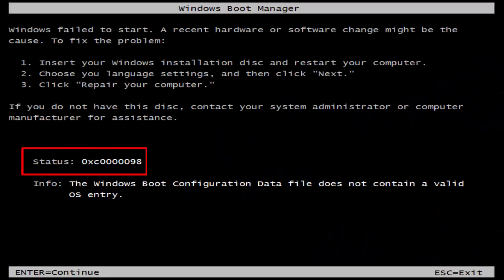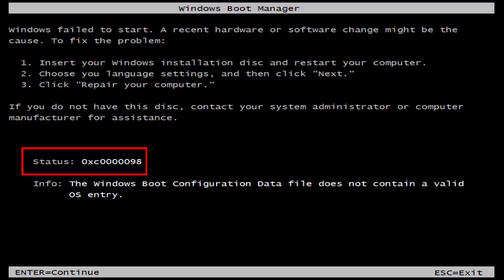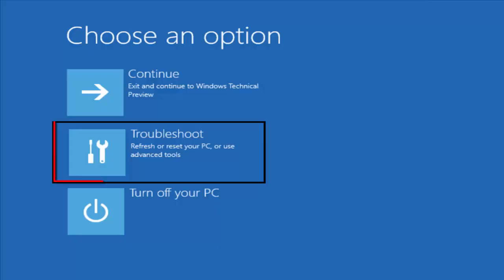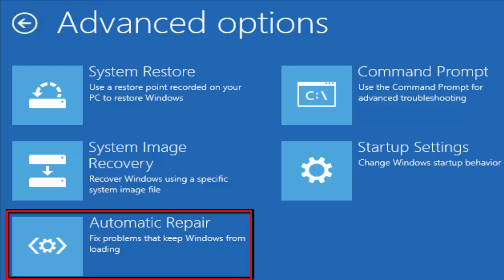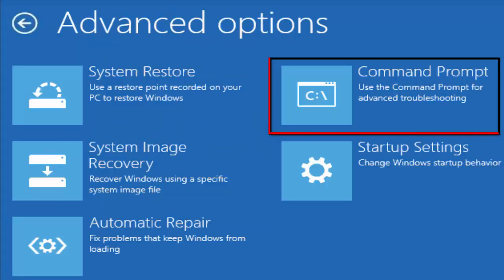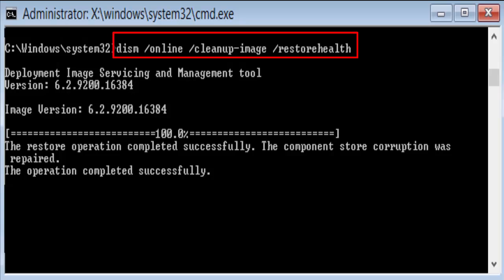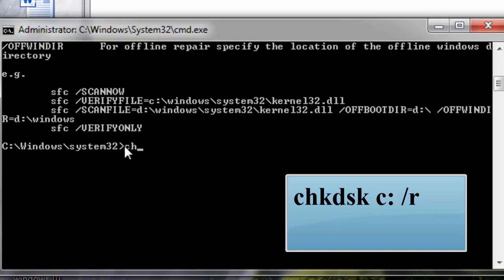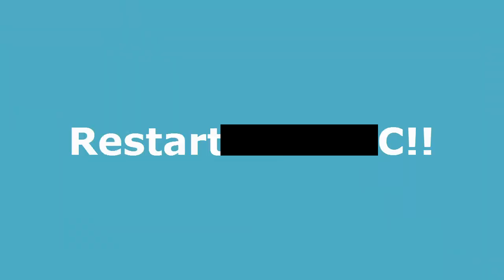How to Fix Boot Error 0xc0000098 on Windows 10 - 2017 Tutorial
This video shows How to Fix Boot Error 0xc0000098 on Windows 10.The main cause of the Boot error 0xc0000098 is corrupted Boot Configuration Data (BCD). This means that Windows was not able to load operating system because the BCD file doesn’t contain any entry of it. The Boot Error 0xc0000098 is a Blue Screen of Death (BSOD) error which means your computer will abruptly restart and you won’t be able to Boot your PC, hence you are stuck.
This is a fatal error as you won’t be able to access your PC and all the files on it but don’t worry we have listed different method in order to fix this issue. We will try to rebuild your BCD which will resolve this error and you will be to access your PC normally.
Method 1: Run Automatic/Startup Repair
Method 2: Repair your Boot sector or Rebuild BCD
a. bootrec.exe /FixMbr
b. bootrec.exe /FixBoot
c. bootrec.exe /RebuildBcd
Method 3: Repair Windows Image
1.DISM /Online /Cleanup-Image /RestoreHealth
NOTE: If the above command doesn't work then try on the below:
2.Dism /Image:C:\offline /Cleanup-Image /RestoreHealth /Source:c:\test\mount\windows
3.Dism /Online /Cleanup-Image /RestoreHealth /Source:c:\test\mount\windows /LimitAccess
Method 4: Run CHKDSK and SFC
sfc /scannow /offbootdir=c:\ /offwindir=c:\windows
chkdsk c: /r
Method 5: Repair install Windows
Ask your queries on
boot error windows 10
boot error windows 7
boot error windows 8
boot error 0xc00000e9